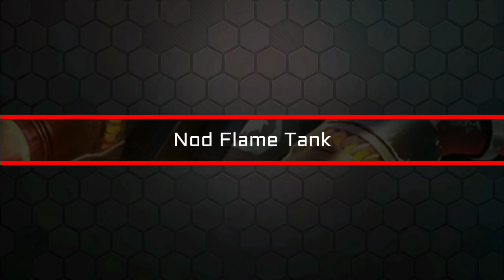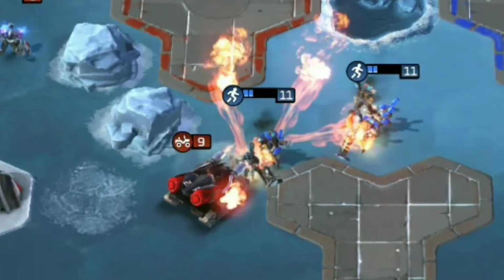Flame Tank - Intel Report | Command and Conquer Rivals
The third generation flame tank is a terror weapon of enormous anti-structure potential. Sporting powerful dual flame cannons, the flame tank can lay waste to masses of infantry - friend or foe - in a single attack.

If you enjoy my videos, please consider donating via my digital tip jar: